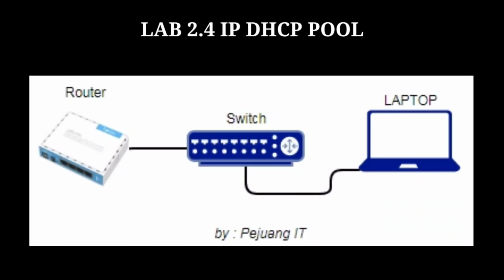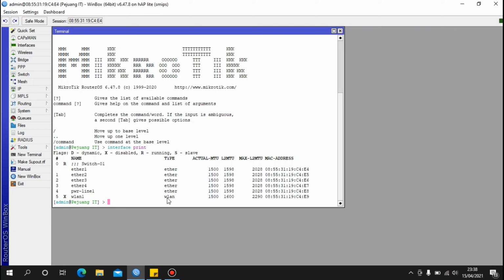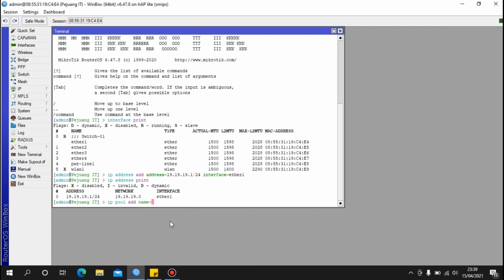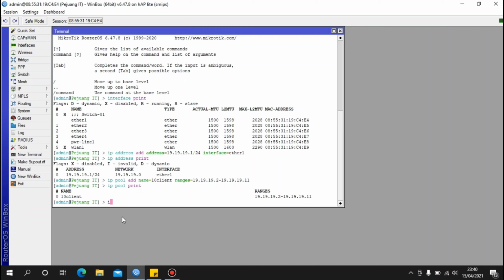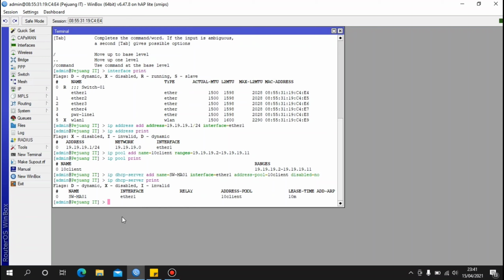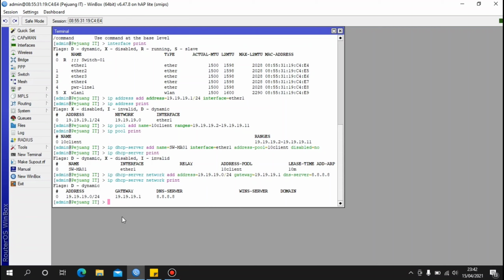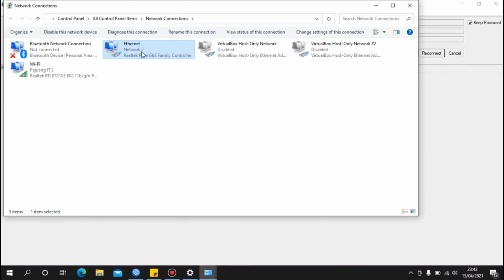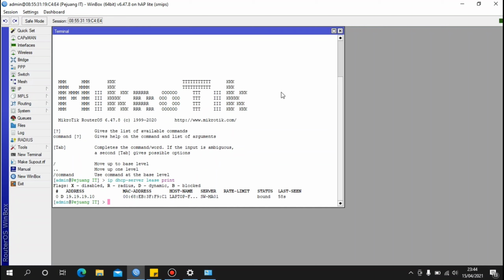LAB 2.4 IP DHCP POOL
My name is Muhammad Azharuddin Hamid. I am a student from SMKN 1 Bekasi city with the field of expertise in Network Computer Engineering.